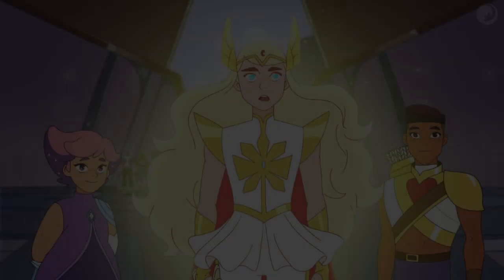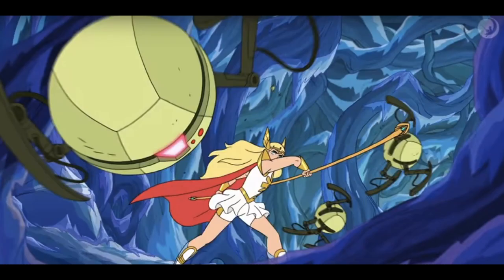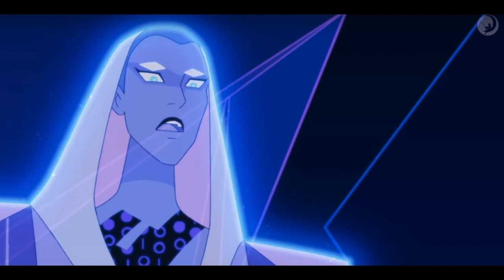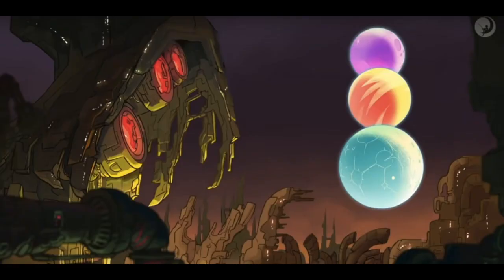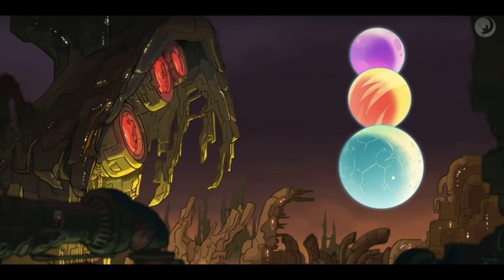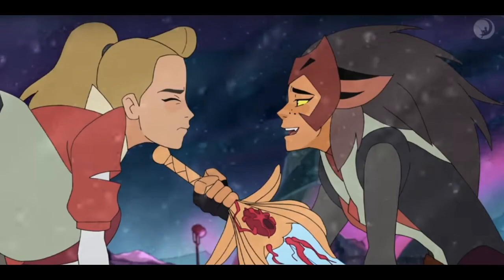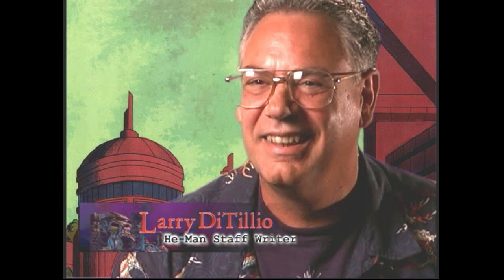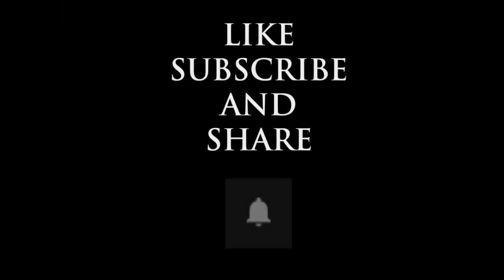"WOKE" She-Ra is...Back! Season 2 trailer review.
Skip Intro: 0:14
She-Ra is coming back to Netflix April 26 for season two. The new trailer dropped a few days back. Does it make you want to watch season 2?